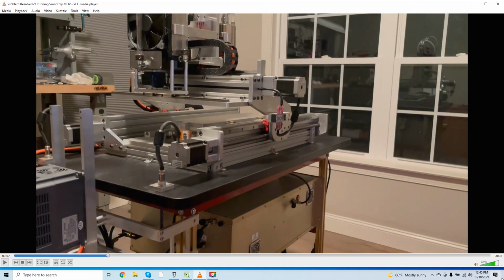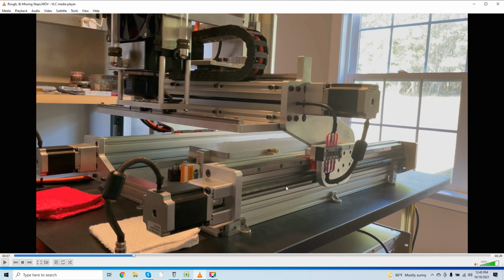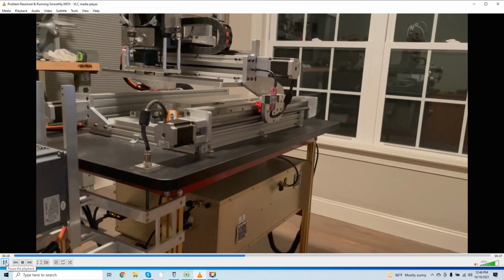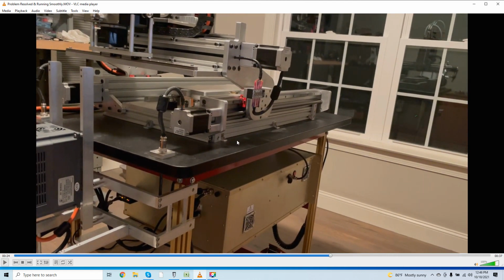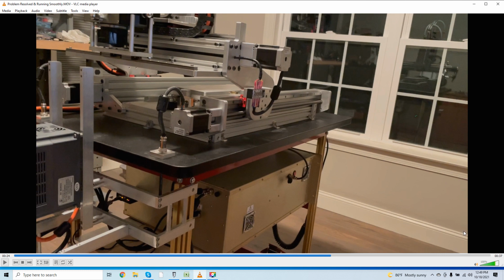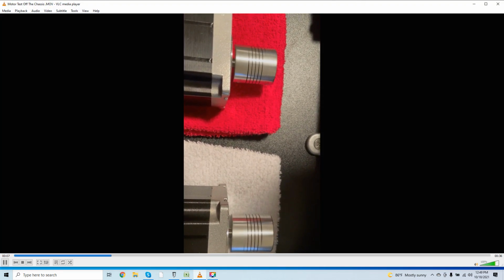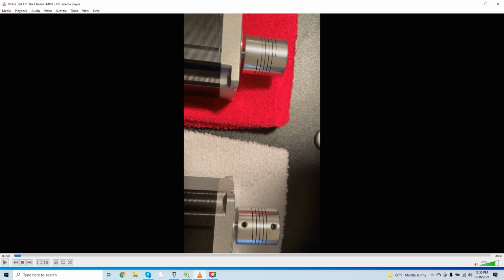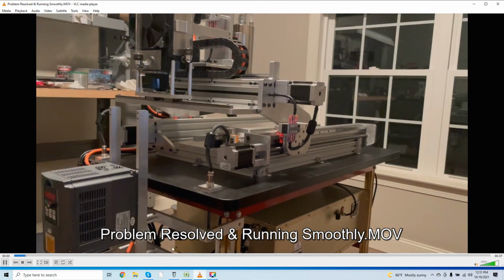How To Troubleshoot A CNC Axis That Isn't Linear Or Missing Steps..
This overview video covers troubleshooting a non-linear axis issue. This video includes the sounds to listen for, and process to follow to eliminate the  issue through trial, and error.

Components used in John's Build..

PureLogic PLCM-E1B Ethernet CNC Controller & Pumotix Motion Control Software (He added the extra motor module to support his slave axis)

CNC VFD Cable 20ft 16/4 DS Flexion For Spindle

Gecko GR214v Raptor Drives/Heatsinks 3 Axis Kit

CNC 18/4 Double Shielded Pre-Built Motor Cables (3) With All Required Connectors

John's system had my Rev1 power supply here's my new Rev2 version
CNC Power Supply 48v 12.5a (600w)

Pro-Grade CNC Electronics Enclosure Pre-Milled (EMI Shielded) 19W x 24Lx 8.75H

6 Axis Breakout Board DIY Bundle With Cooling Fan & Dual Rail Power Supply

CNC Autonomous 48v Fan Control System (Automatic Fan Speed Based On Temperature)